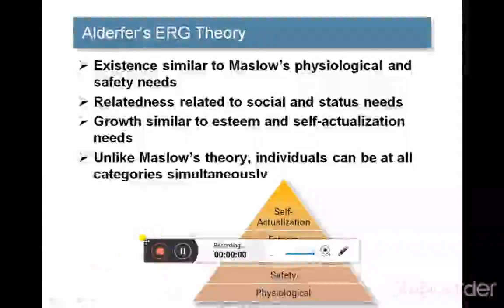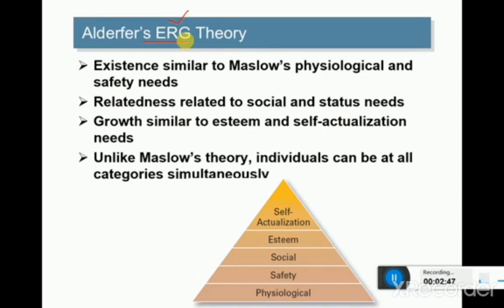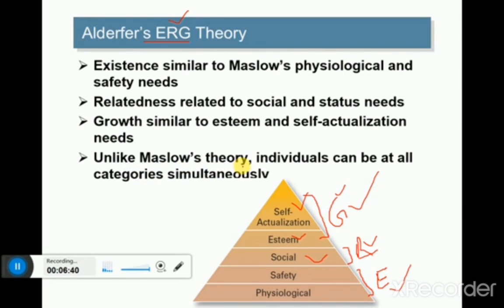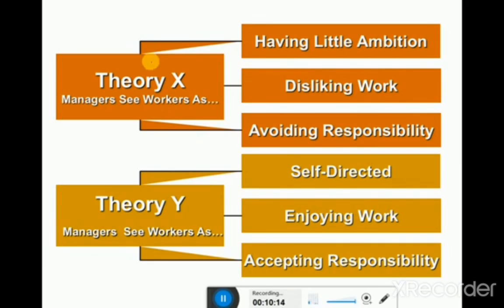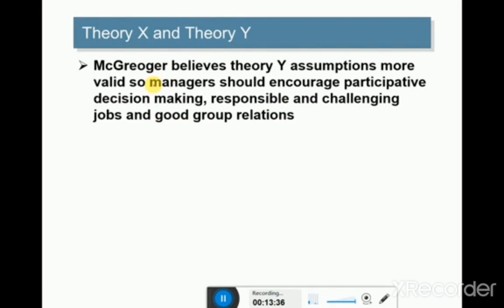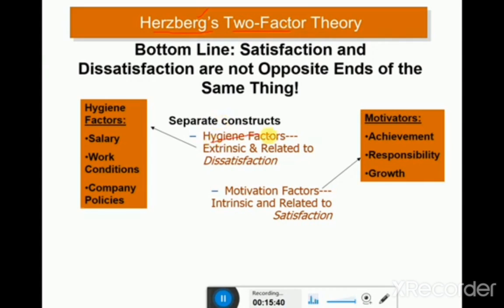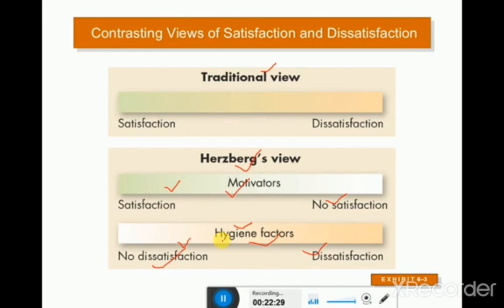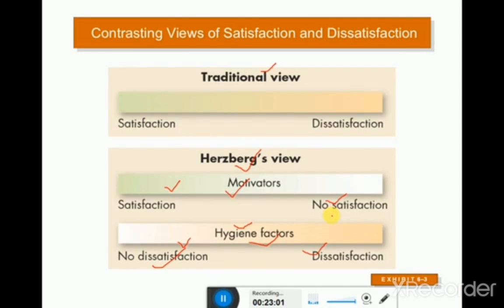Lecture#18 Motivation Theories Part-II